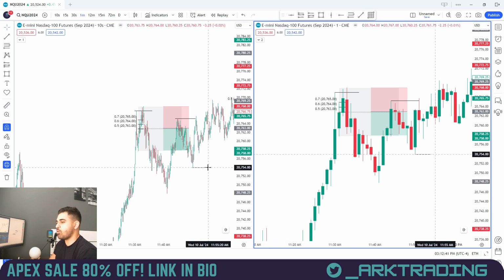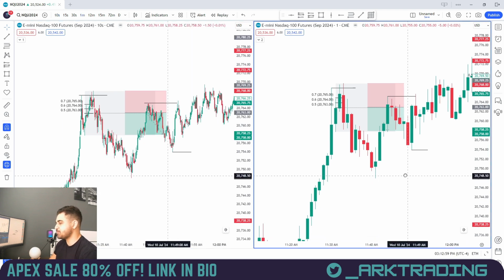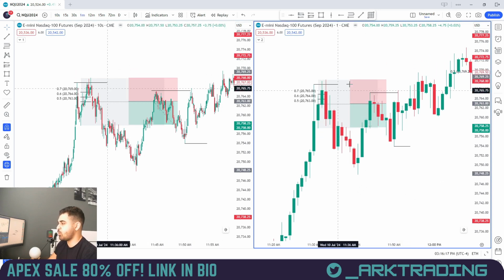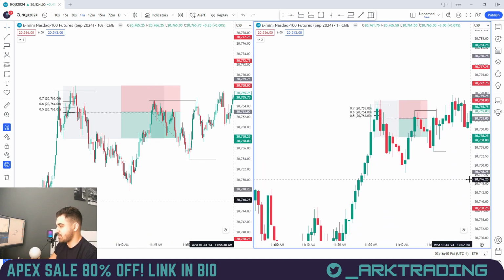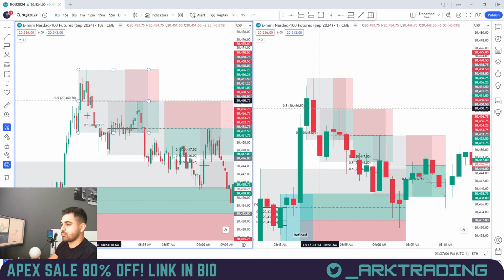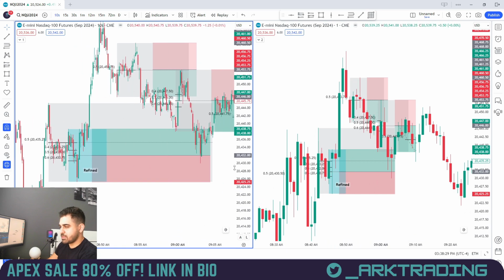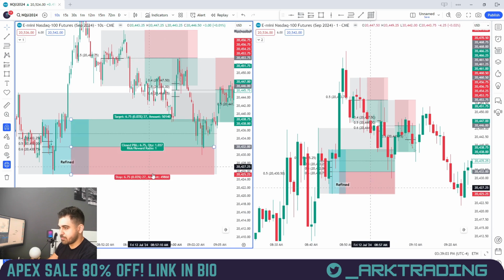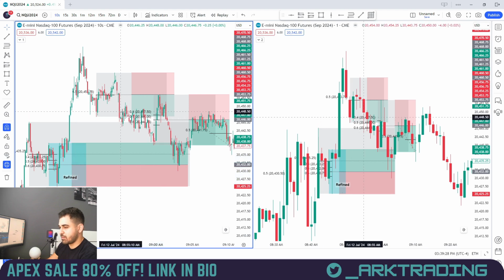How I Trade 10-Second Zones on NQ!